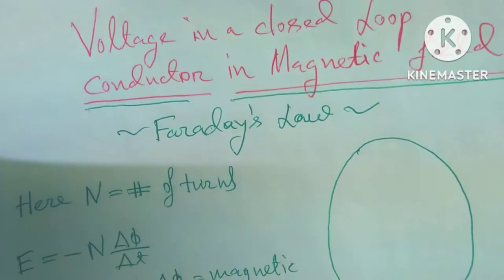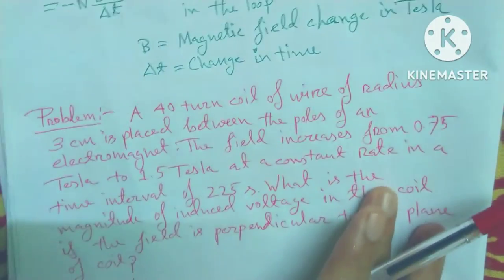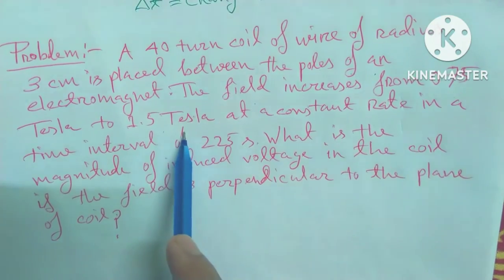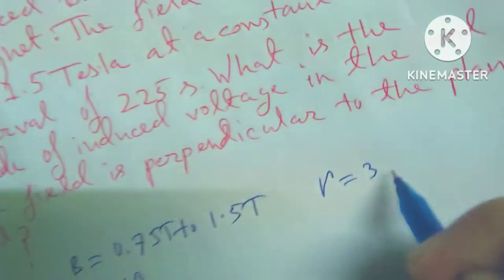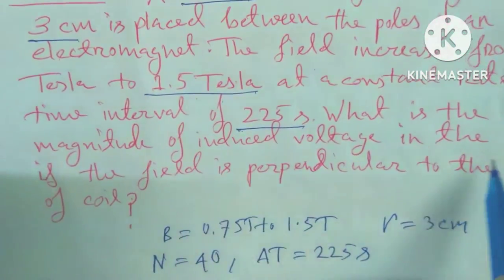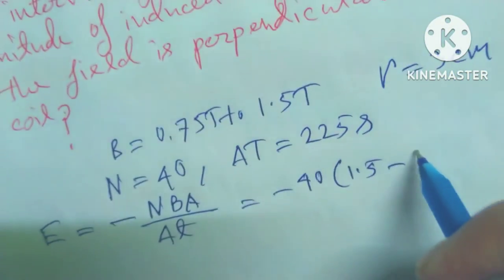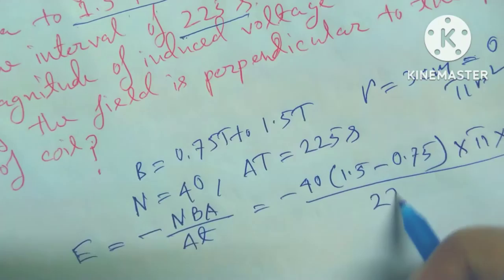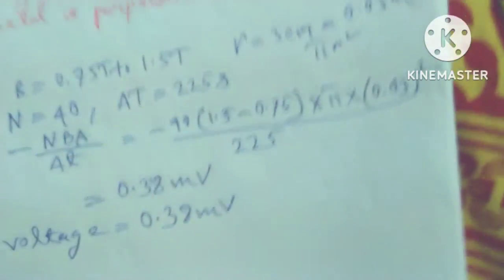Faraday's law problem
Here I used faraday's law rate of changing magnetic flux is equal to - electromotive force.
1 faraday of charge
faraday's 2 law of electromagnetic induction
faraday's 2 law
faraday's law 2nd law
3 faraday
3 faraday irvine
faraday's 3 laws
faraday's 3 laws of electromagnetic induction